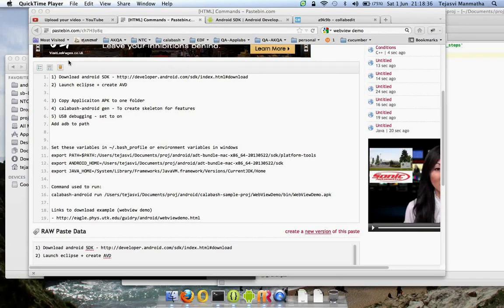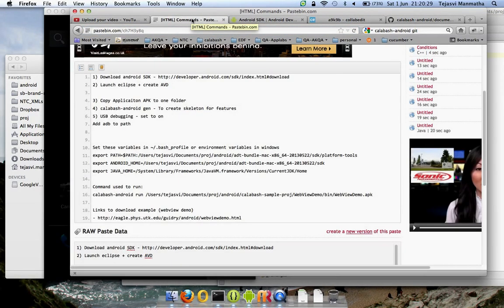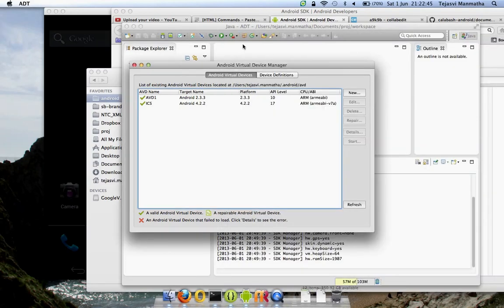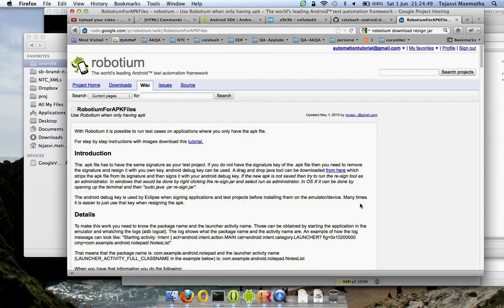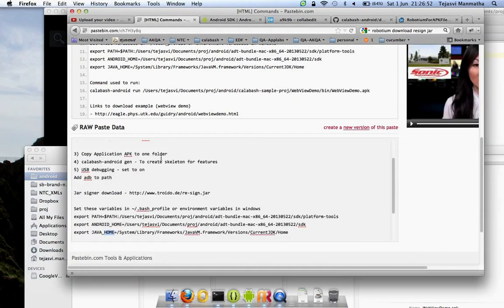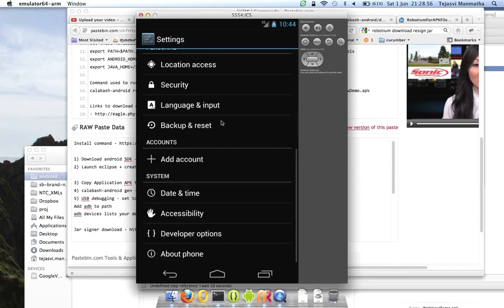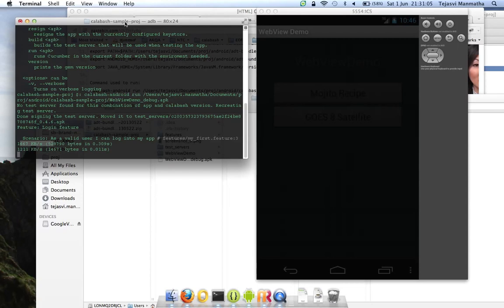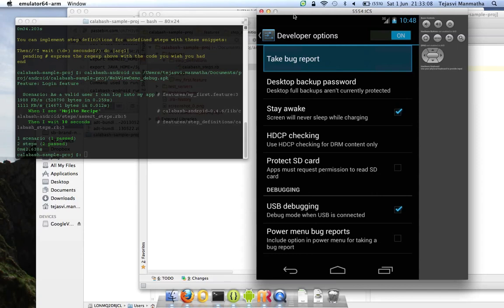Calabash Android Part1 Framework Setup and running 1 example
Steps to setup calabash frame work